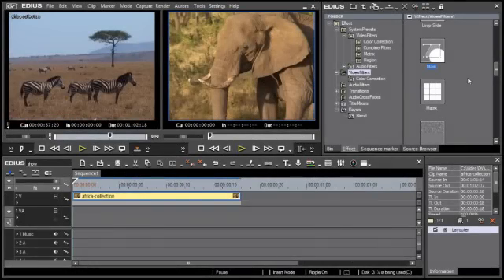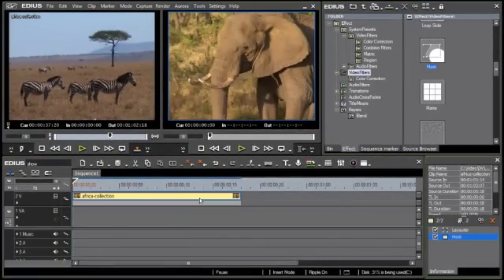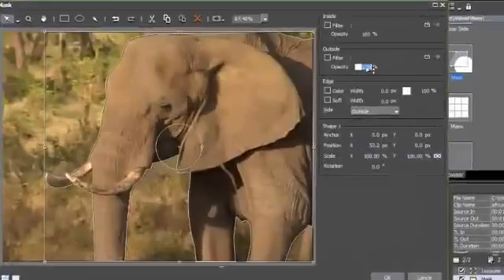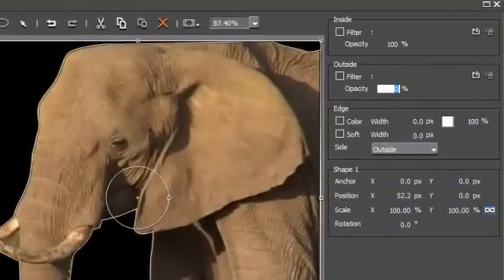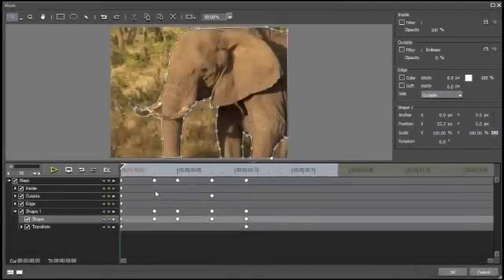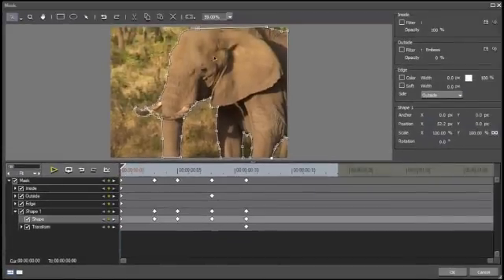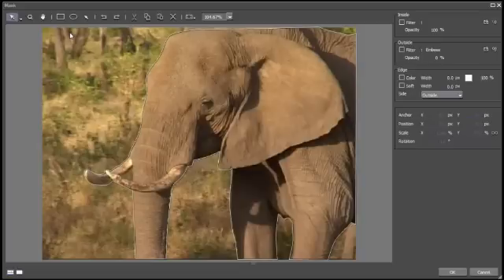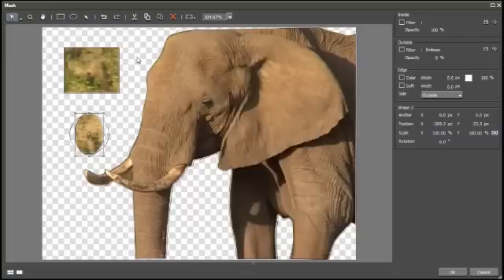09. Free Shape Mask [EDIUS 6 Feature Showcase]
• New region filter
• Support multiple objects
• Combine with layouter
• Change the order of layouter in clip information dialog

"EDIUS 6 has over 100 new features and improvements, over 60 of which are shown here, grouped by category. Don't forget that many of these filters and effects are real time, which is why EDIUS is considered by many to be the fastest way to edit."